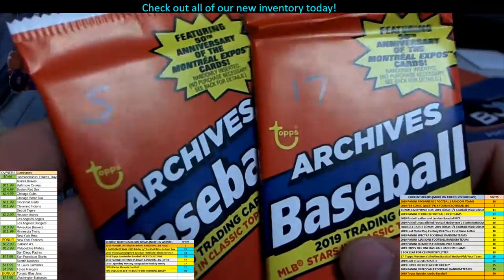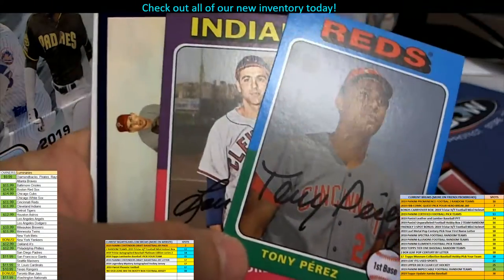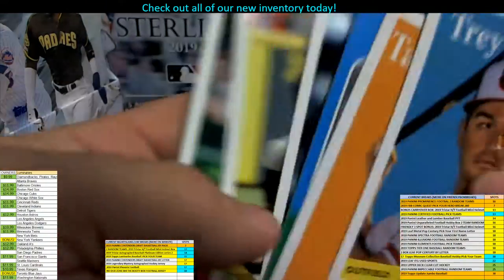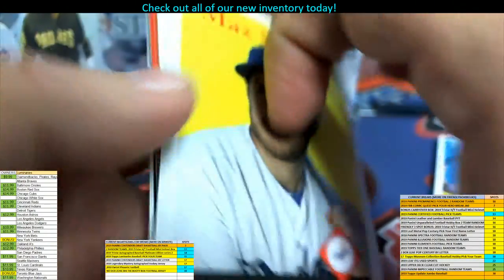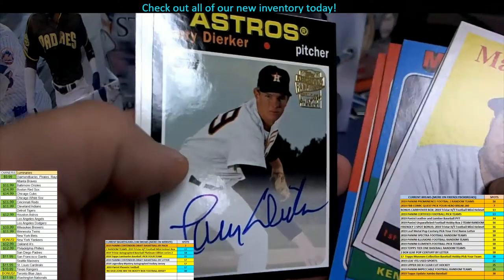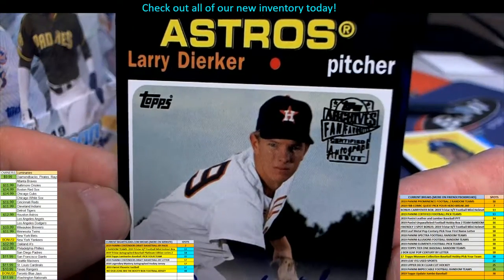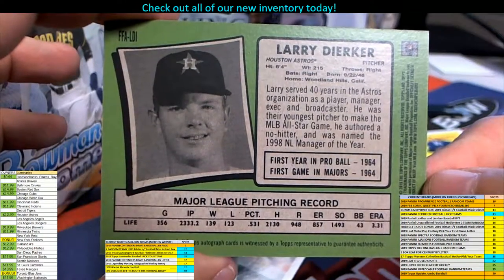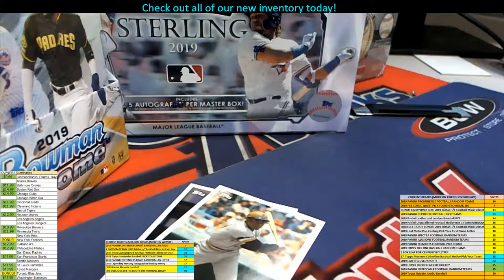2019 Archives BB for Chad S